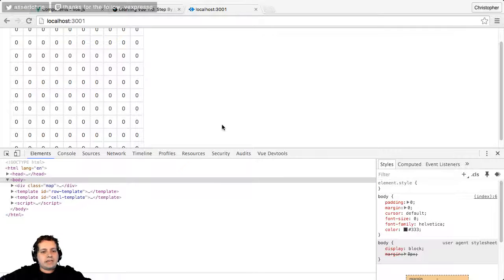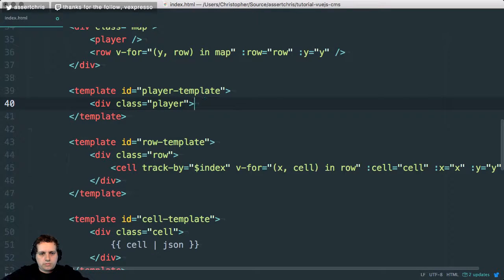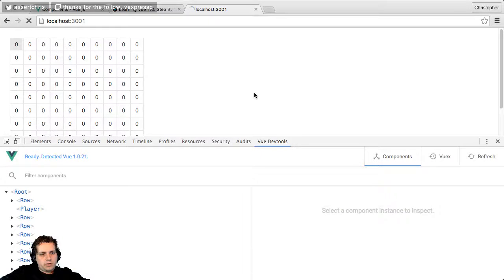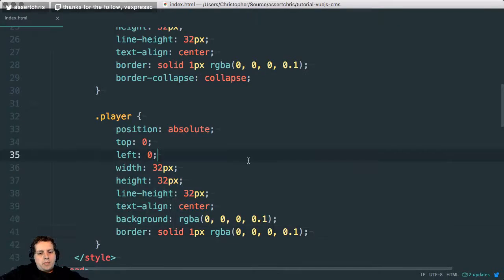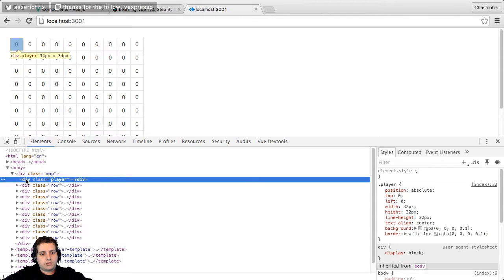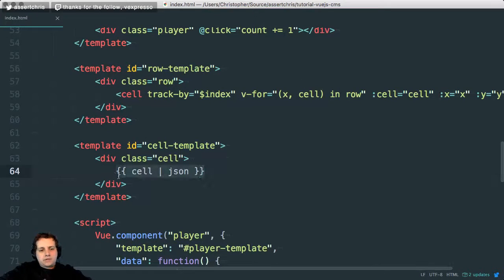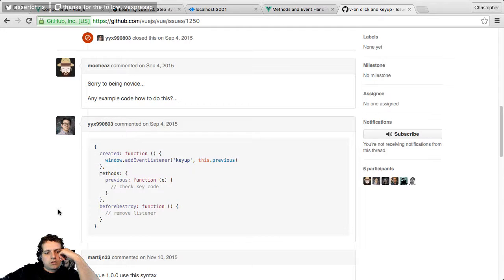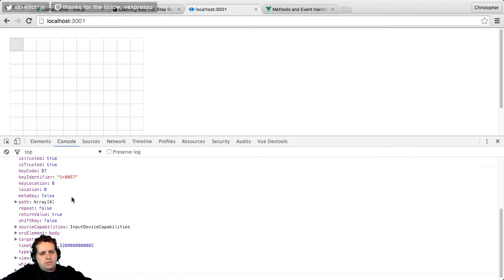Daily Code #36 - Learning VueJS (Part 3)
Today I'm taking a look at VueJS!

[Unfortunately the stream cut out just before the end]